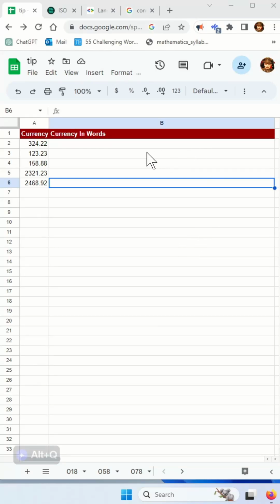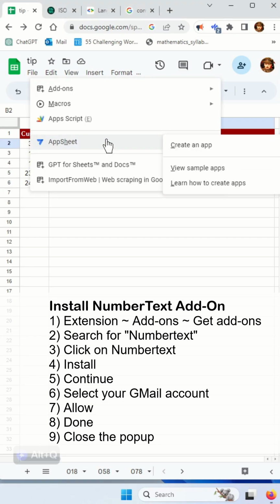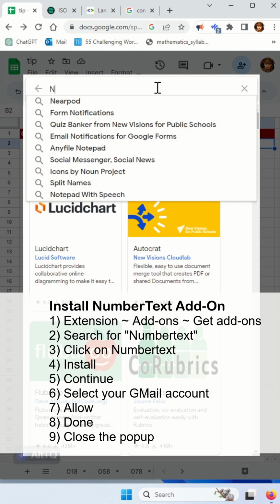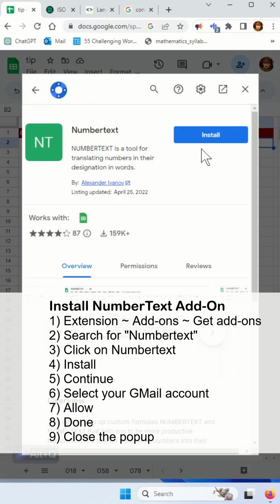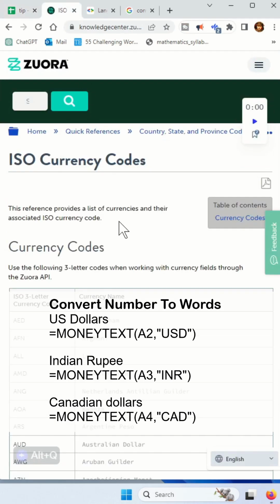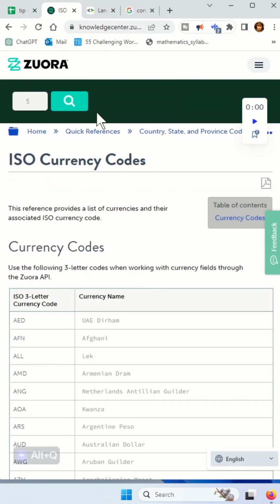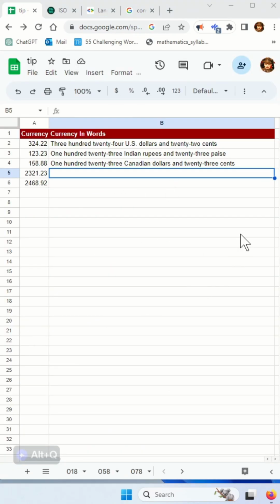Convert Number into Words using Google Sheets - Excel Tips and Tricks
Discover discover how to convert number into words using Google sheet. Or translate number a different language.
This video we will be answering question these questions. How do I convert numbers to text in Google Sheets? Or how do I convert numbers in Google Sheets? How to convert number to words in Indian rupees in Google Sheets? How do I automatically translate cells in Google Sheets?

Practically, how to convert amount to words in google sheets, or google convert number to words.
We will be using the numbertext function. We will show you how to number in google sheets. We will use google sheet to convert number to words. Or answer to how do I convert numbers to letters in sheets?

Google Sheets provides powerful functions that can be used to convert numbers into English words. Two functions that are particularly useful for this purpose are numbertext and moneytext. The numbertext function converts a number into its English equivalent, while the moneytext function converts a number into its English equivalent as a currency value. To use these functions, simply enter the number you want to convert into a cell, and then use the function alongside that cell. For example, to convert the number 1234 into its English equivalent, you would enter "=numbertext(1234)" into a cell, and the result would be "One Thousand Two Hundred and Thirty-Four". Similarly, to convert the number 1234 into its English equivalent as a currency value, you would enter "=moneytext(1234)" into a cell, and the result would be "One Thousand Two Hundred and Thirty-Four Dollars". These functions can be a useful tool for businesses, accountants, and anyone who needs to work with numbers in a clear and concise way.

Install NumberText Add-On
1) Extension ~ Add-ons ~ Get add-ons
2) Search for "Numbertext"
3) Click on Numbertext
4) Install
5) Continue
6) Select your GMail account
7) Allow
8) Done
9) Close the popup

US Dollars
=MONEYTEXT(A2,"USD")

Indian Rupee
=MONEYTEXT(A3,"INR")

Canadian dollars
=MONEYTEXT(A4,"CAD")